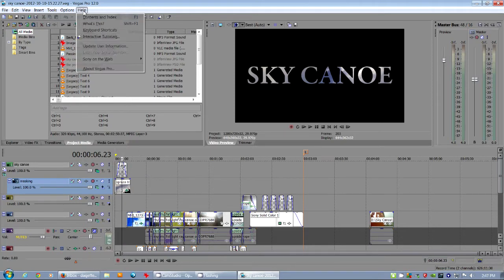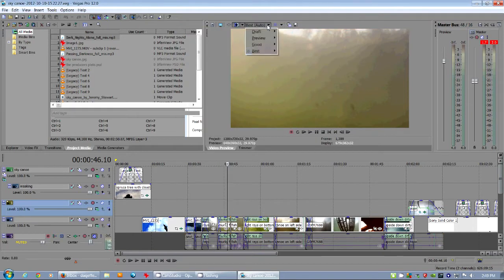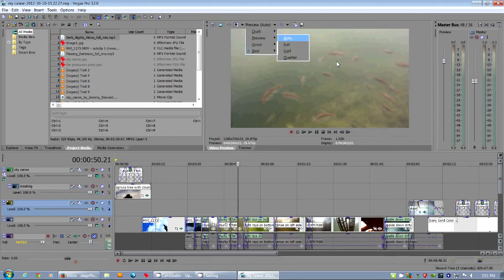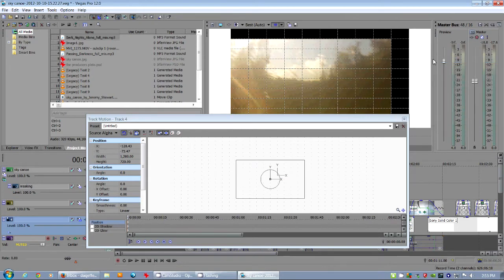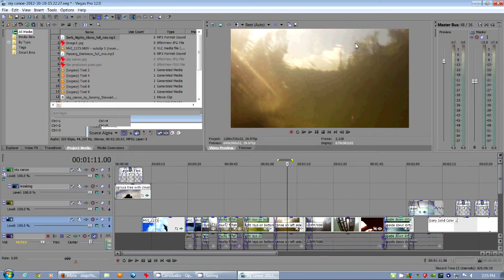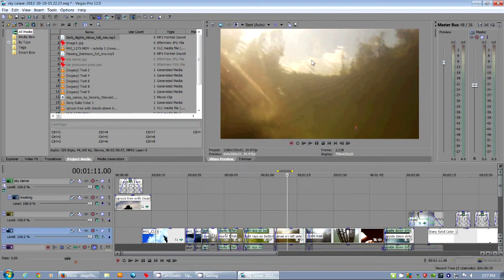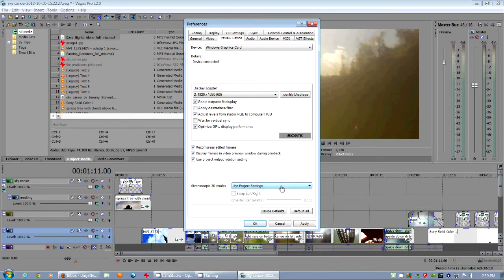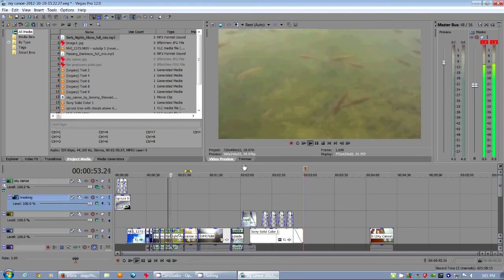Sony Vegas Pro Tutorial - How to use Preview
How to use the preview window in an efficient way. Those settings can be a touch tricky.

S.